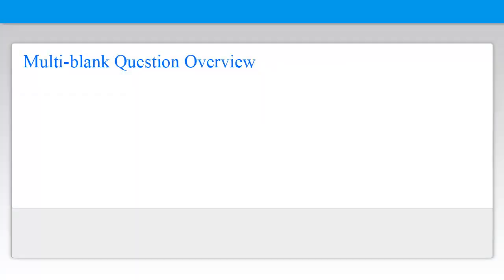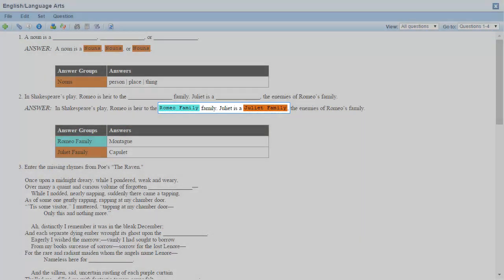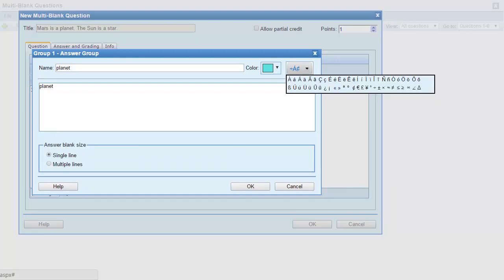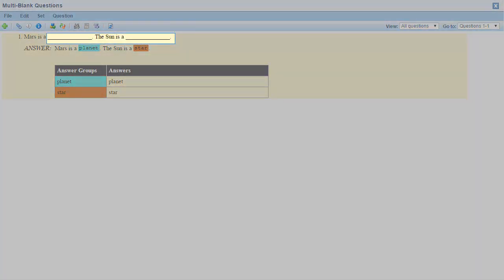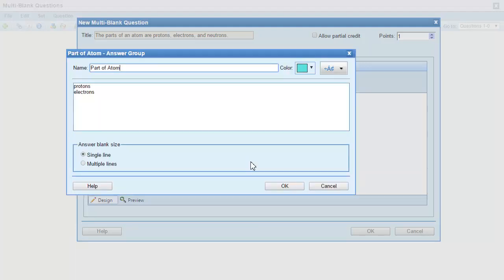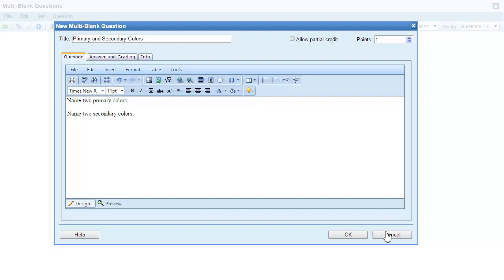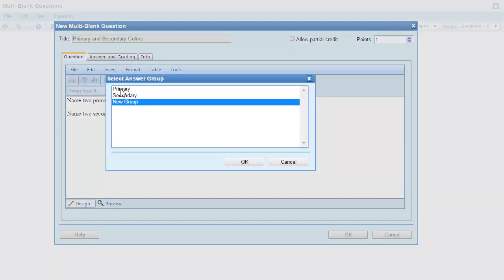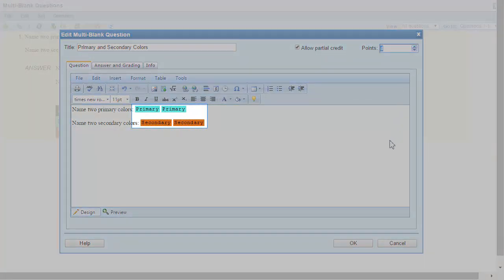Multi-Blank Question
Learn how to create multi-blank questions in Cognero.